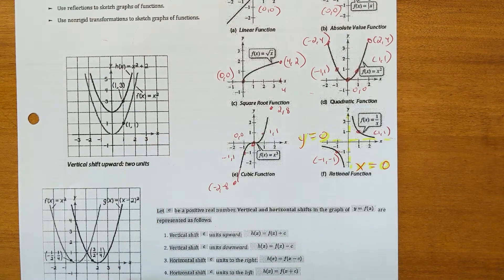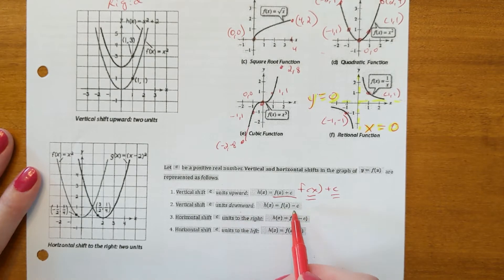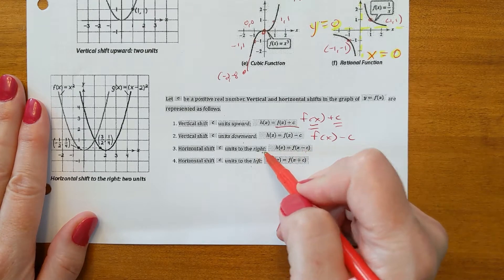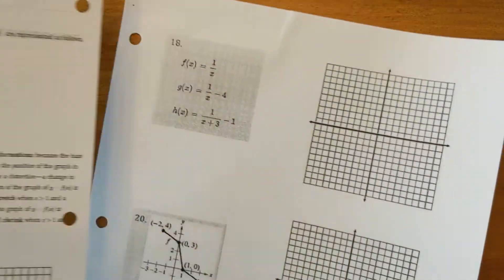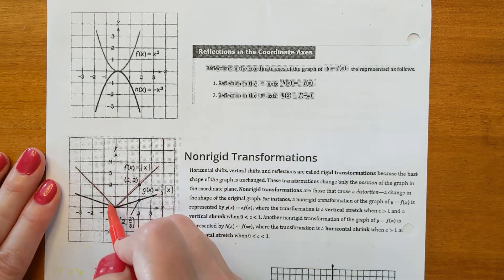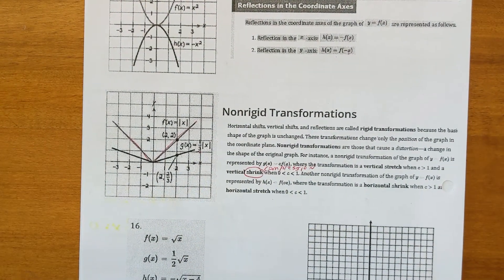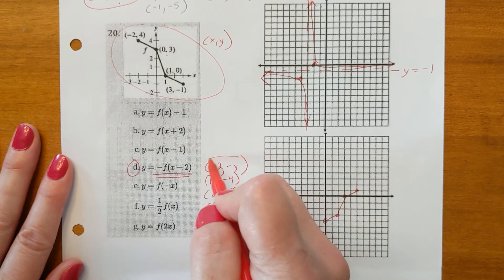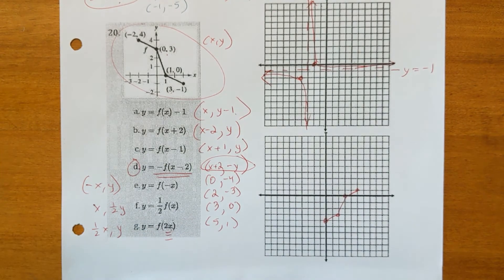Precalculus Lesson 6: 1.4 Shifting, Reflecting and Stretching Graphs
Lesson 6 discusses rigid and nonrigid transformations using parent functions.